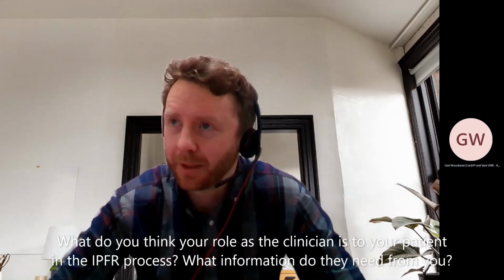Clinician experience of IPFR